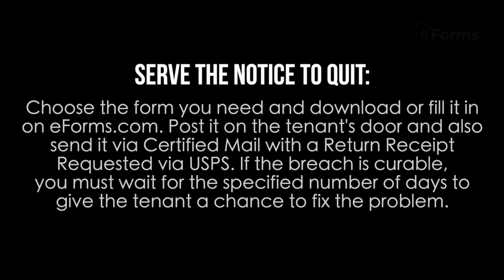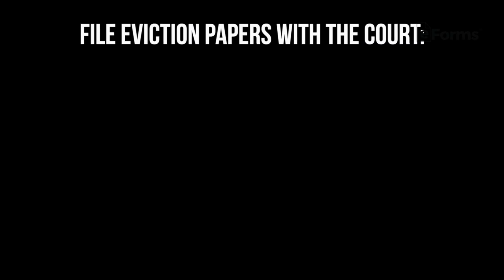Evict A Tenant In California - Easy Instructions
If you’re a landlord, you may one day find yourself in the unfortunate scenario of having to evict a tenant.

While a thorough screening helps prevent evictions, it’s hard to predict a smooth tenancy. If lease violations or unpaid rent culminates to a point where eviction is necessary, you’re going to want to watch our video, which spells out everything you need to know about evicting a tenant in California.

Begin an official California eviction form at the link above. Have additional questions? Leave them in the comments below.

California Eviction Laws:
Non-Payment of Rent: 3 Days (CA Civ Pro Code § 1161(2))
Non-Compliance: 3 Days (Calif. Code of Civil Procedure §1161(3))
Rent Grace Period: None

0:00 Intro:
0:11 What Is An Eviction:
0:26 Legal Reasons For Eviction In This State:
0:40 Non-Payment Of Rent:
0:49 Curable Non-Compliance:
0:59 Incurable Non-Compliance:
1:01 Non-Compliance:
1:10 Rent Grace Period:
1:18 Six Steps To Legally Evicting A Tenant In This State:
1:22 Serve The Notice To Quit:
1:39 File Eviction Papers With Court:
2:00 Serve The Summons And Complaint:
2:07 Wait For A Response:
2:20 Judgment:
2:41 Removing The Tenant:
2:53 Damages: